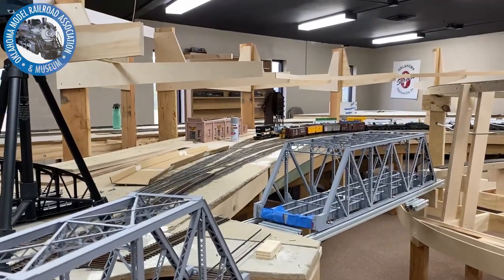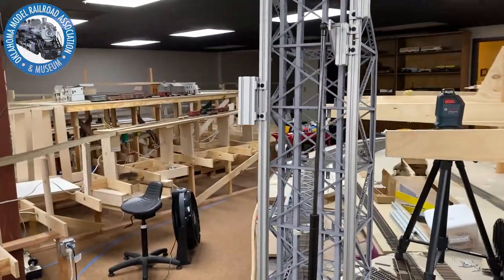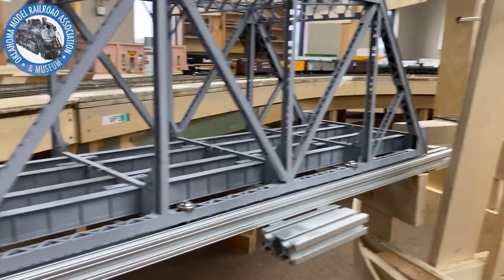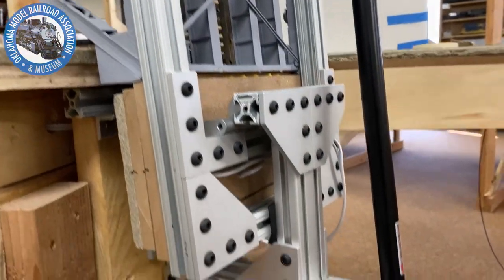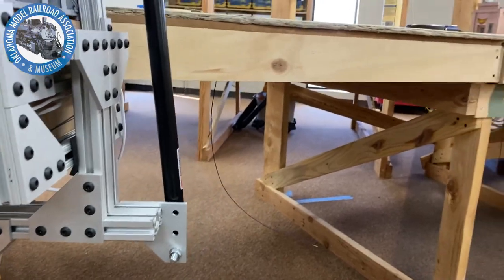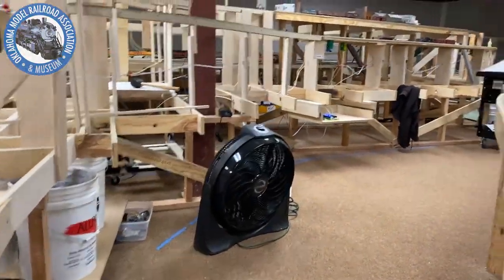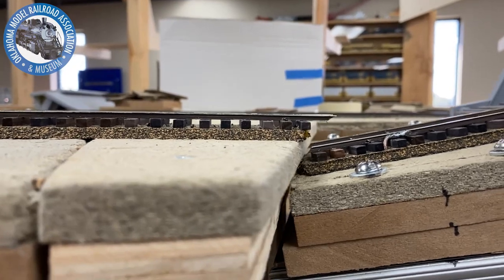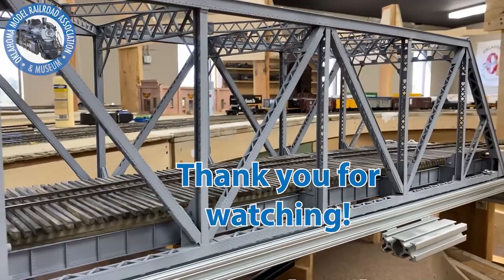O Scale Lift Bridge Design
Hand built lift bridge in the O scale.